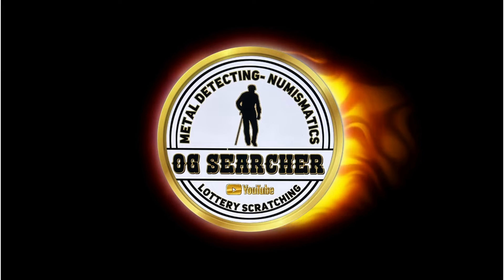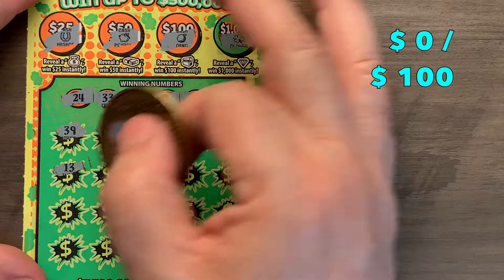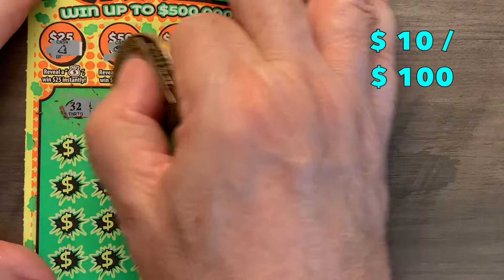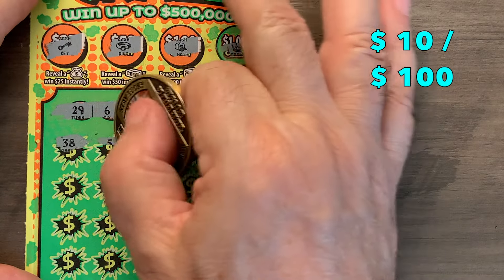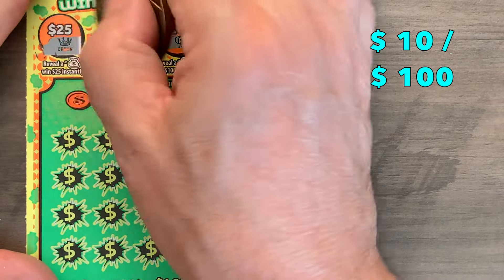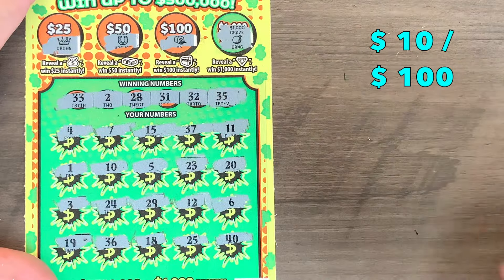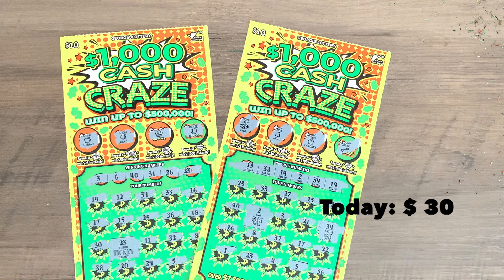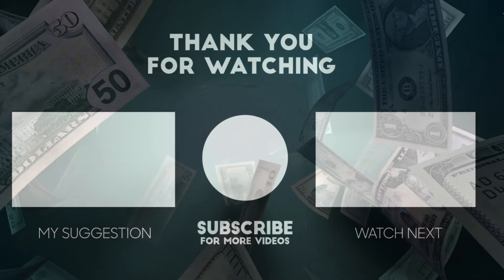Last Ten Tickets of Georgia Lottery's Newest $10 Scratcher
Scratching the Last Ten Tickets from a Full Book of Georgia Lottery's Newest $10 Scratch Off Ticket, "$1,000 Cash Craze"